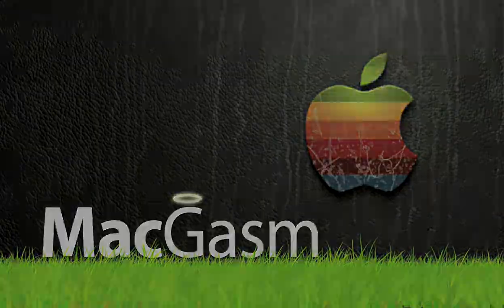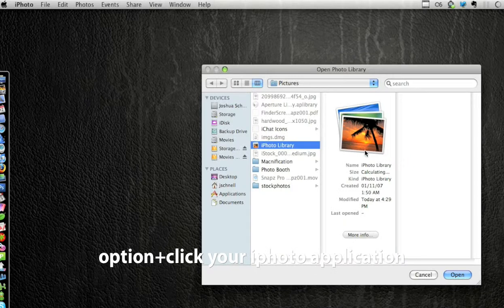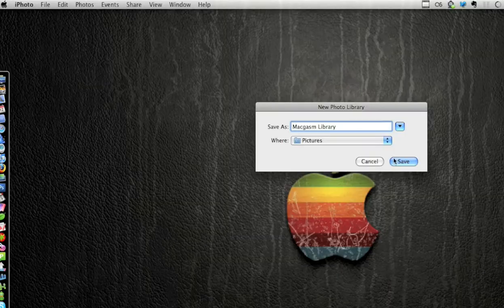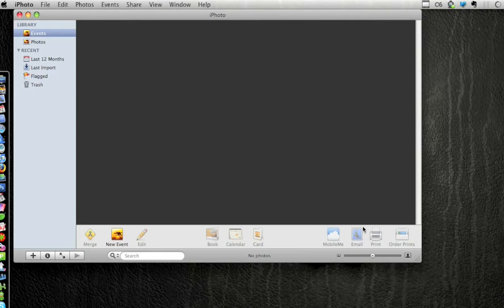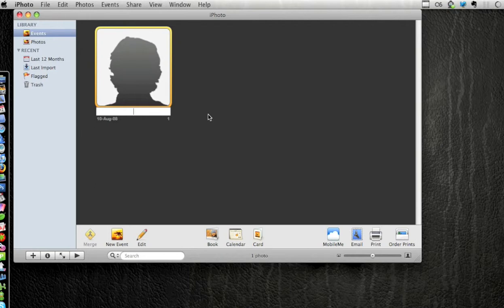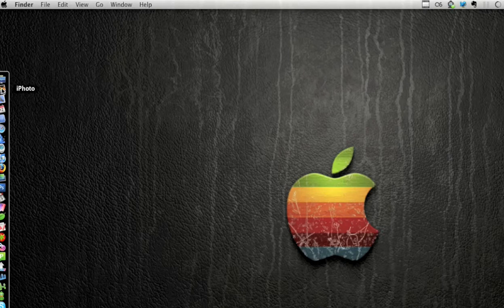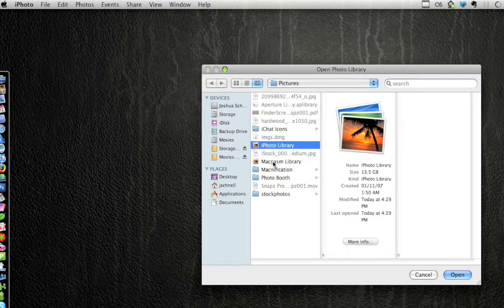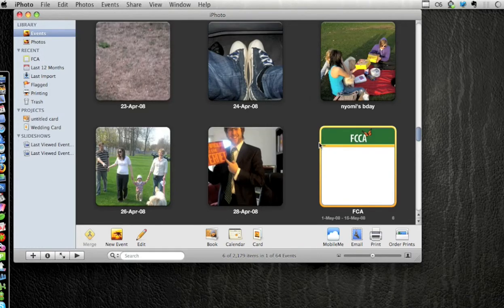Macgasm - Manage Multiple iPhoto Libraries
A tutorial showing you how to manage multiple iPhoto Libraries.